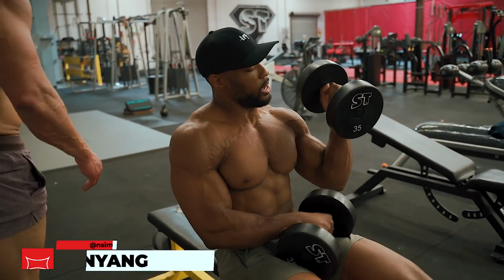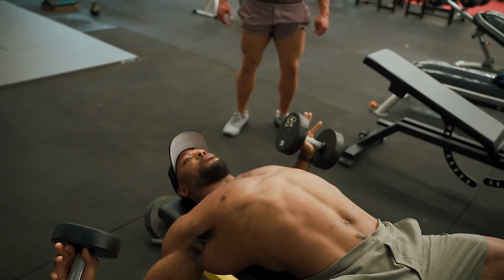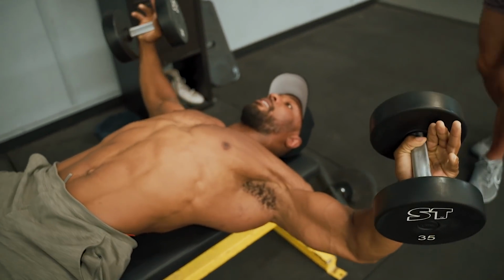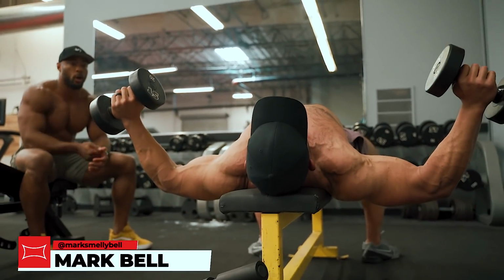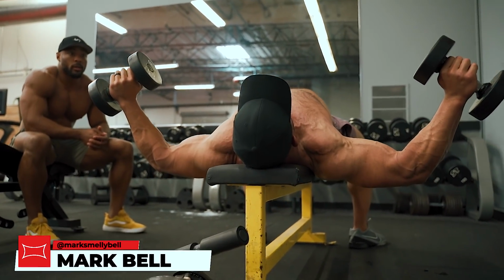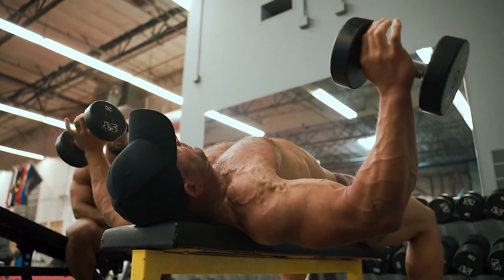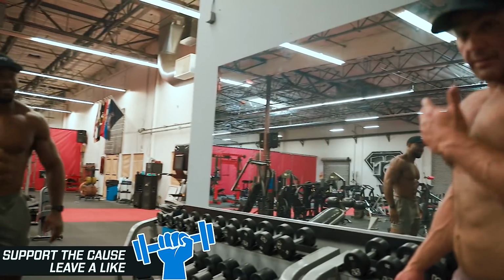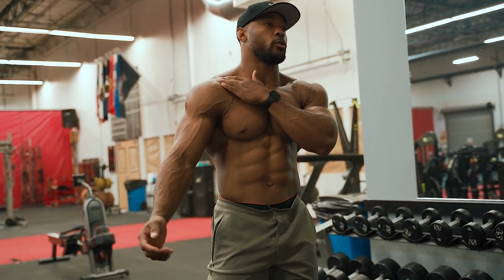Target Your Chest | The Nsima Press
Nsima demonstrates his variation of a dumbbell press.